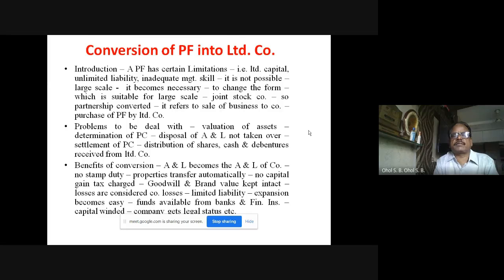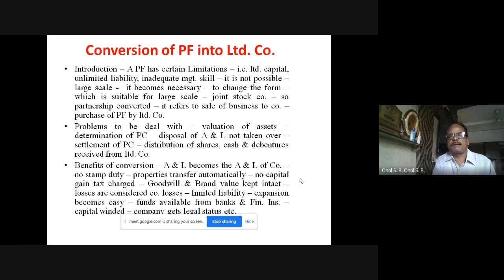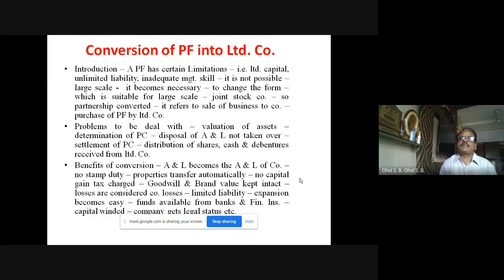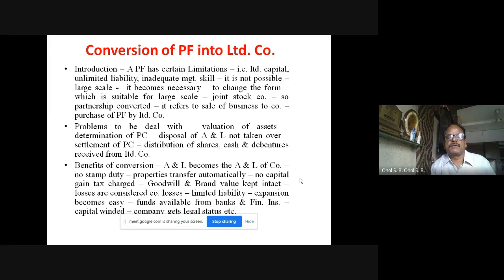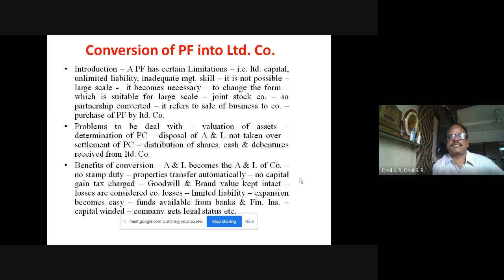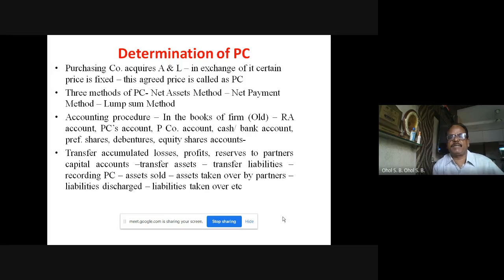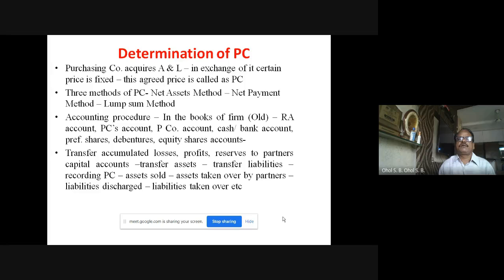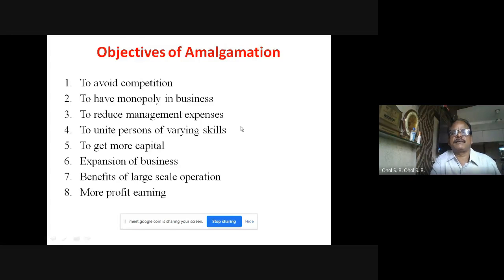S Y B COM ACC 12 12 2020 CON OF PF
CONVERSION OF PF INTO LTD CO